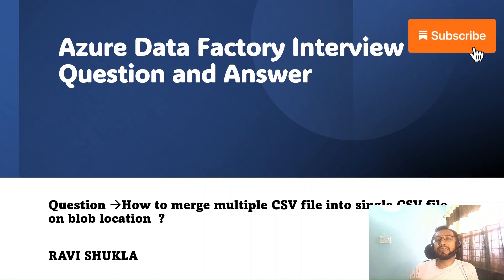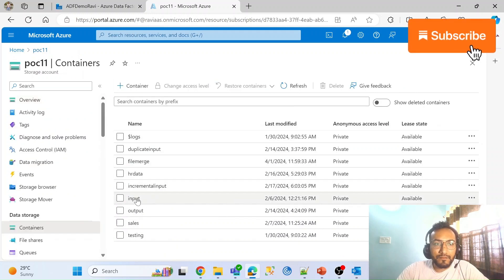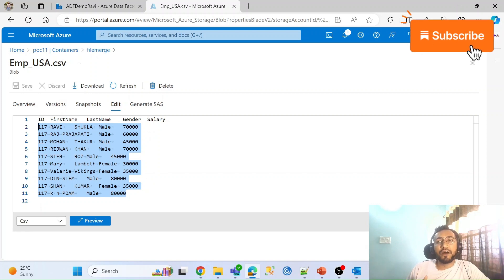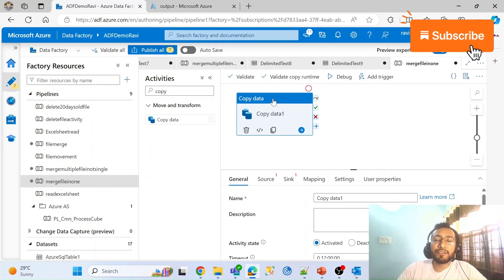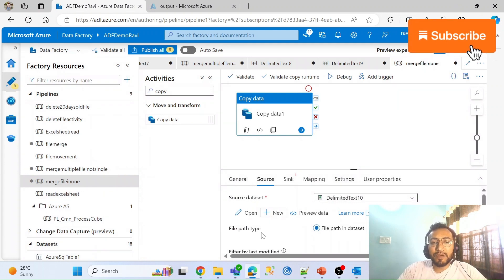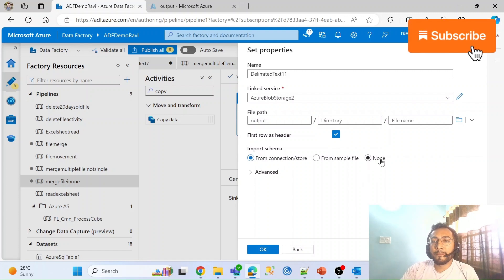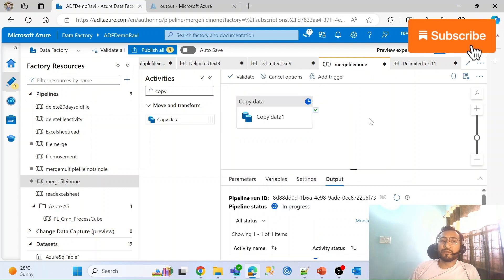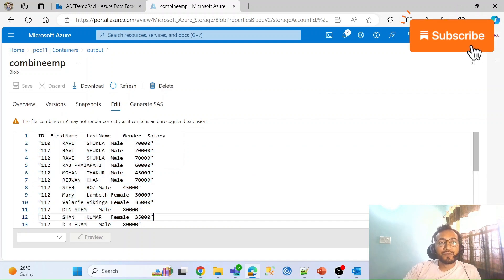Azure Data Factory Interview:-How to merge multiple CSV files into single CSV file on blob location?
Azure Data Factory - Copy multiple files from AWS S3 to Azure Data Lake Storage using ADF pipeline

Here we are getting all the files in a folder in Amazon S3. We are copying all files dynamically using Azure Data Factory

To prevent hard coded values in sensitive information, its recommended to use Azure Key  Vault. Refer the below video for reference to how to use Azure Key vault in ADF: